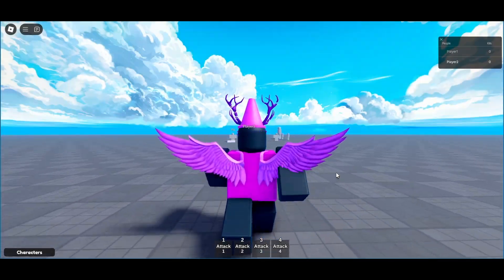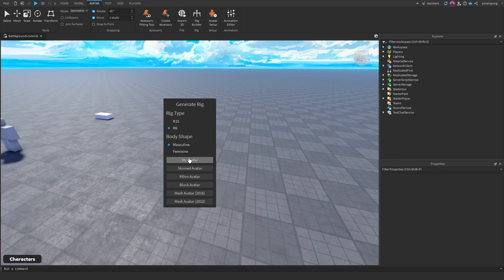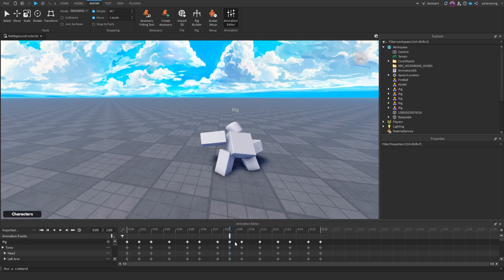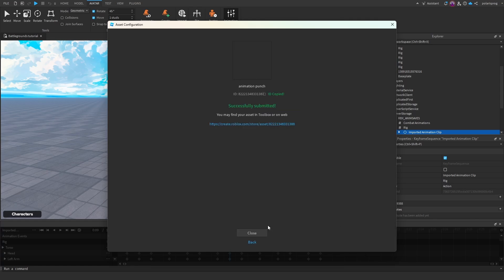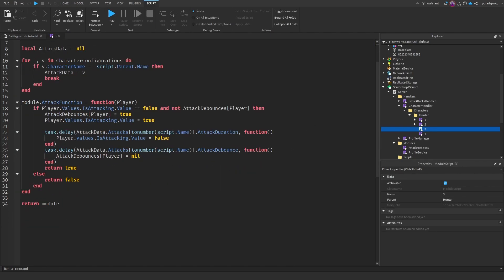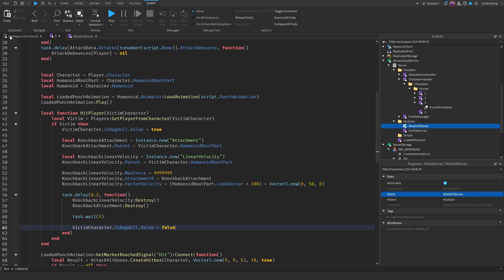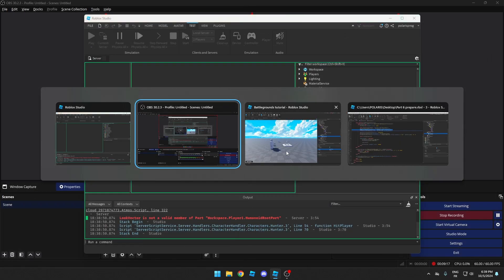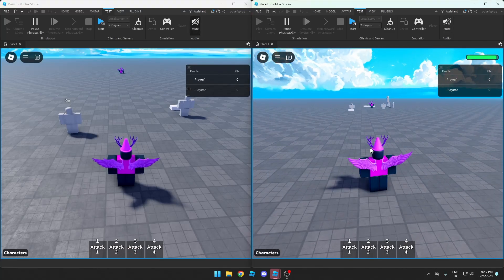How To Make A BATTLEGROUNDS GAME In Roblox Studio 2024 PART 6